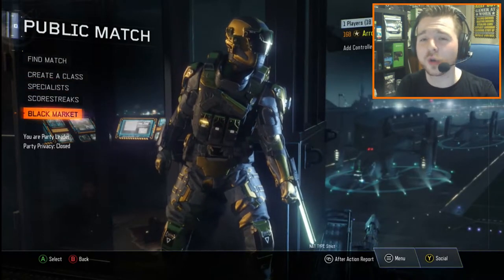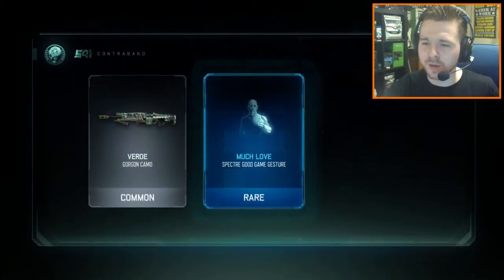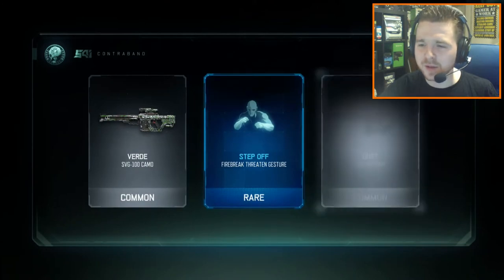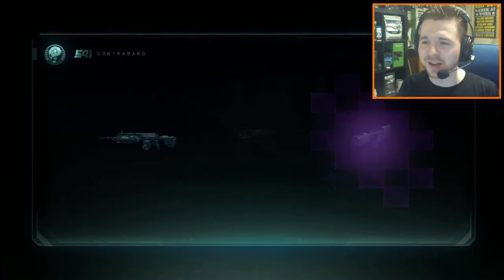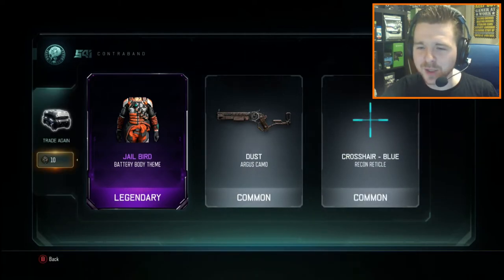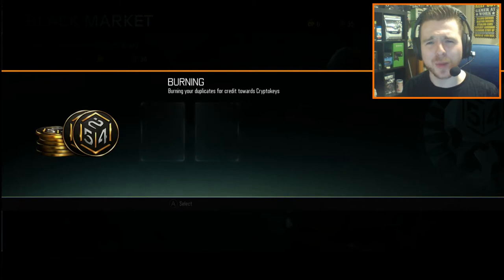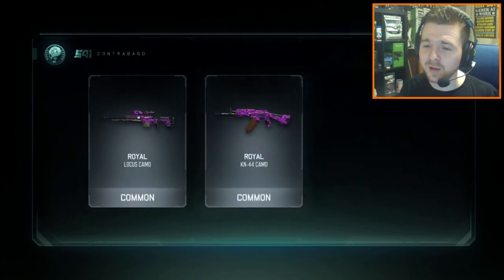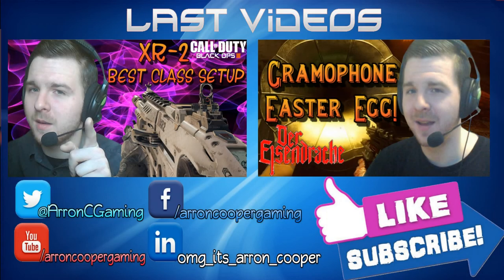Arron Cooper Presents the "22nd Birthday Supply Drop Unboxing" (Call of Duty: Black Ops 3)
Since I've reached the age of 22 years old and with it still being my first year of me being a YouTuber, I thought I'd show you all my appreciation and give you a 100+ Supply Drop Unboxing Video on Call of Duty: Black Ops 3 I hope you all enjoy the video if you do give it a thumbs up and subscribe
Check out "Arron Cooper Presents the "22nd Birthday Supply Drop Unboxing" (Call of Duty: Black Ops 3)" Hope you all enjoy the video :D

The tracks used from Henz B E Flybouy in this video "Lose My Mind","Wassup" and "Listen" Check him out on social network sites